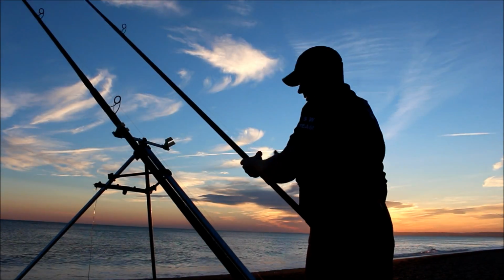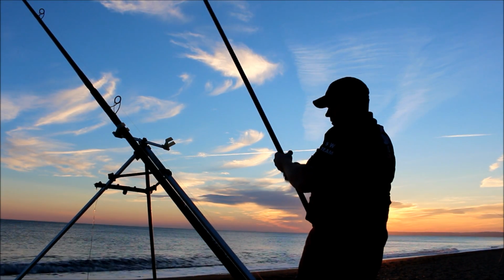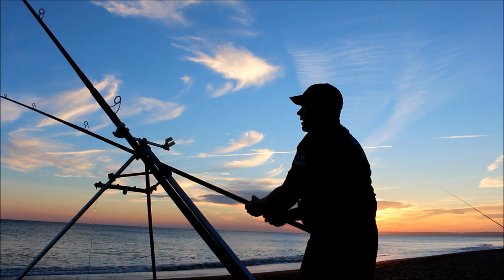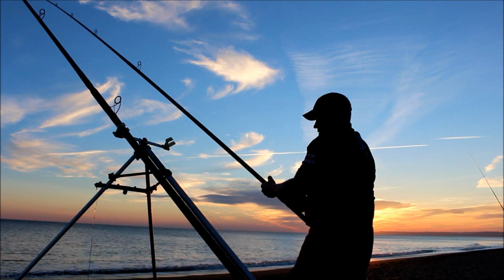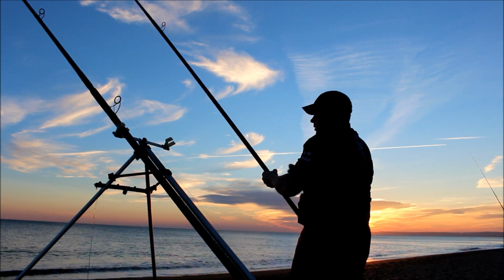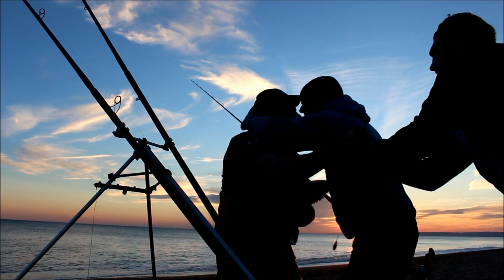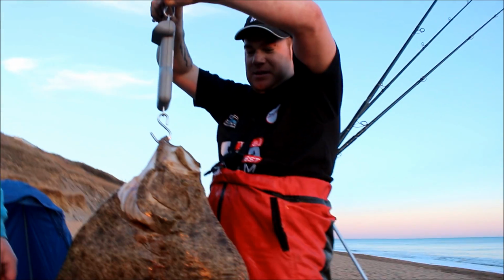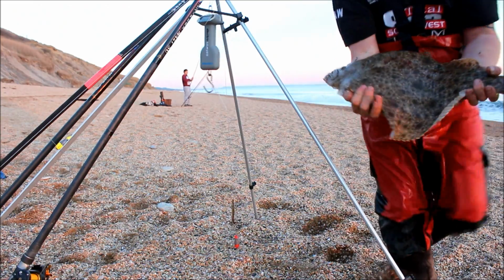Monster fish (Ray Hunt : Episode Two : Part 2)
As we start to fish, something amazing happens. Andy Webb catches a shore caught turbot of 11lb6oz from the shore.